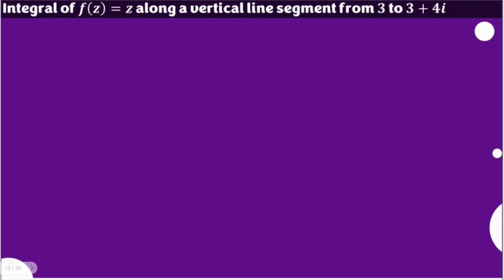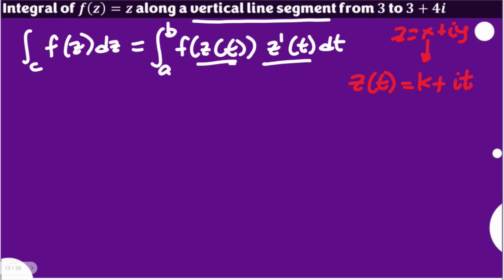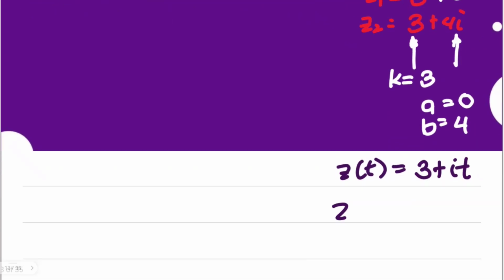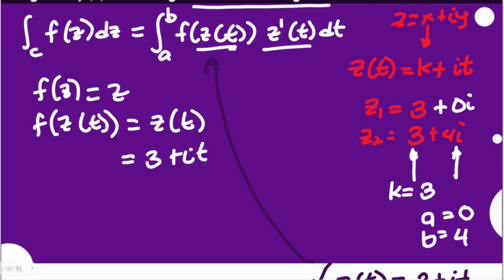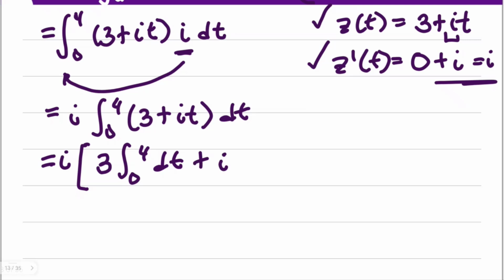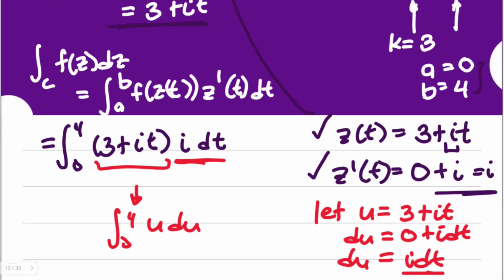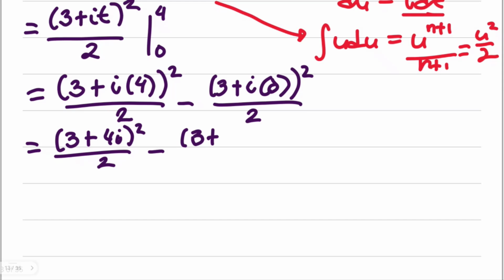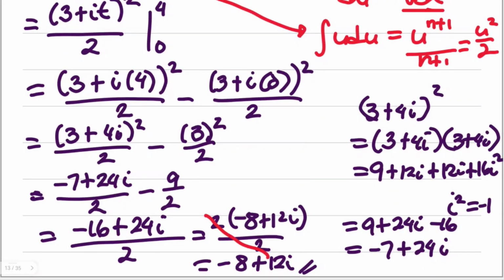Integral of 𝒇(𝒛) = 𝒛 along a vertical line segment from 𝟑 to 𝟑 + 𝟒𝒊 || Complex Analysis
Integral of 𝒇(𝒛) = 𝒛 along a vertical line segment from 𝟑 to 𝟑 + 𝟒𝒊 || Complex Integration || Complex Analysis